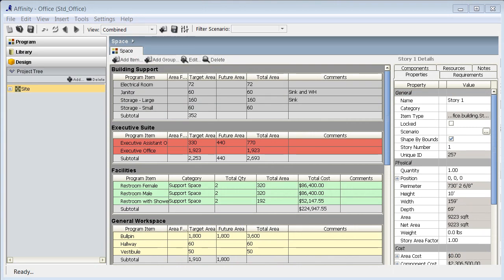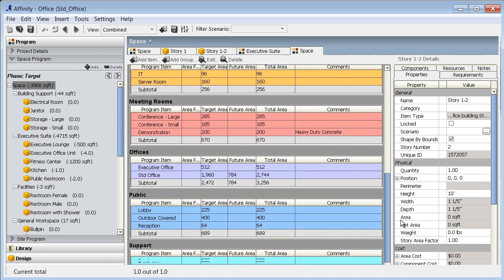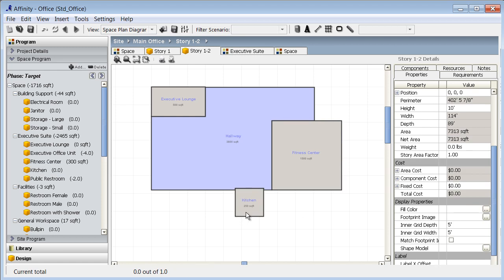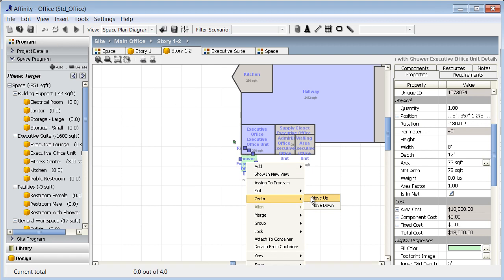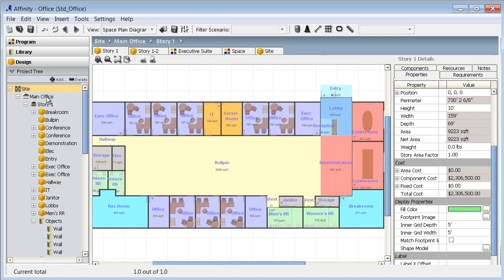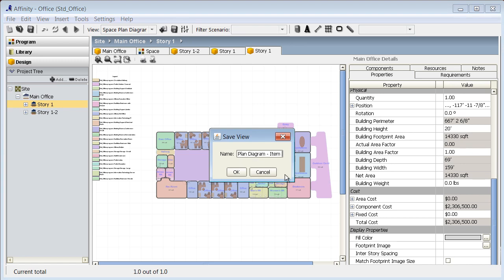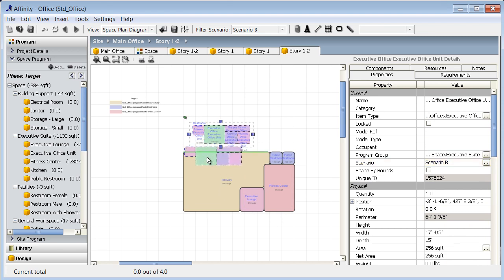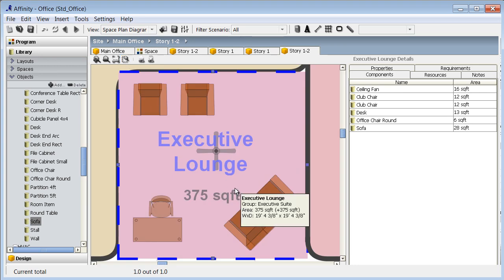Affinity 6.0 Schematic Design Tools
This video highlights the new & enhanced design tools in the new Affinity 6.0 release from Trelligence, Inc.

About Trelligence:
Trelligence, Inc. is the provider of Affinity - architectural programming, schematic design, and analysis software.  Affinity integrates bidirectionally with Revit(R) Architecture, ArchiCAD(R), and Google SketchUp(R) to extend the benefits of building information modeling (BIM) to the early design phase of building projects.